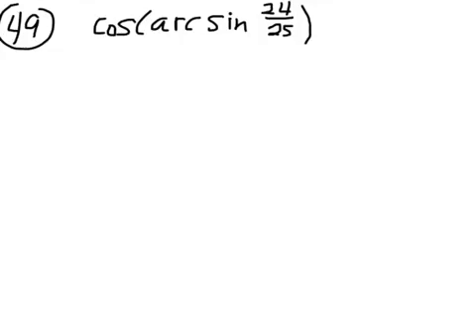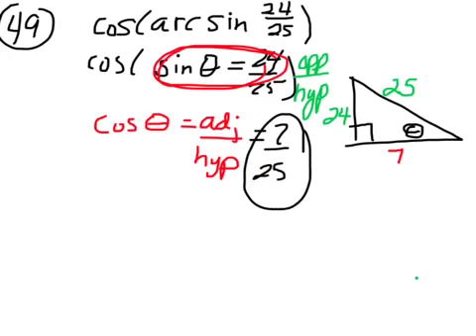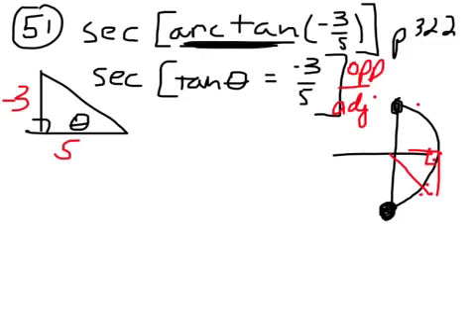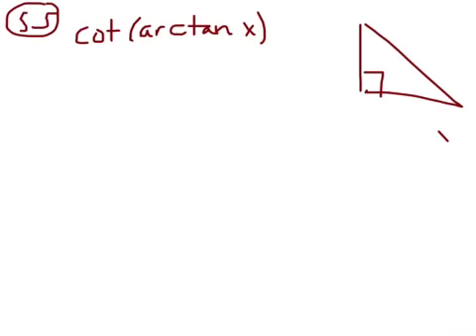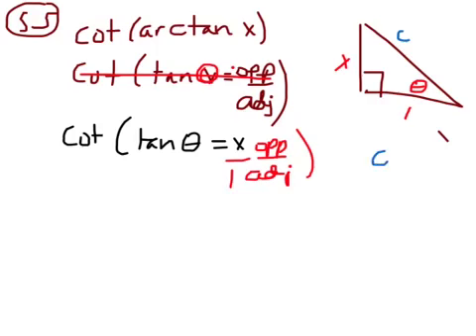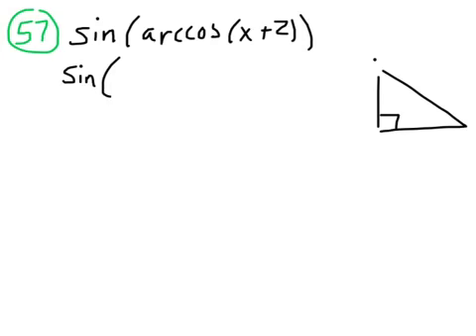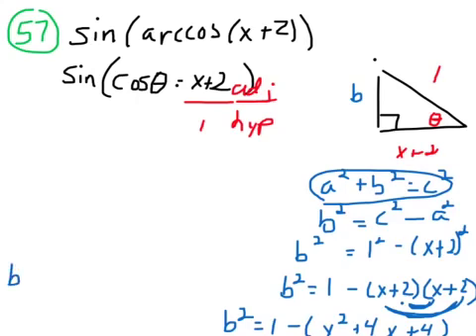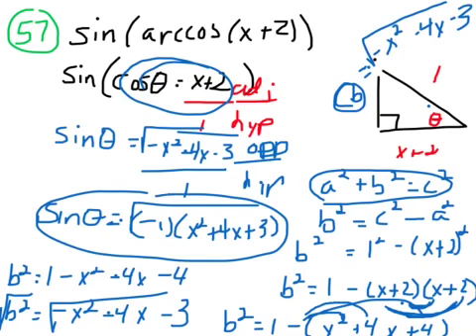Precalculus 4.7#49,51,55,57